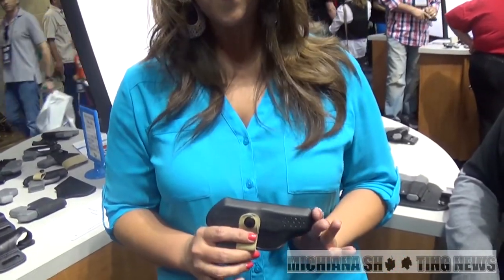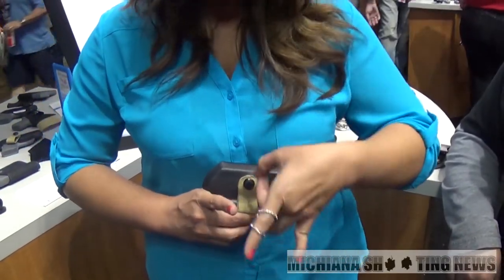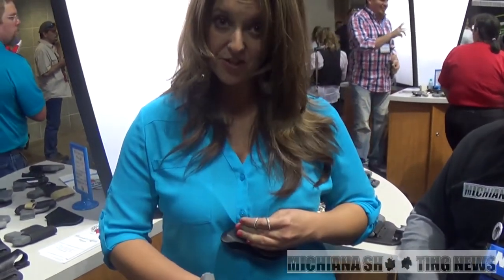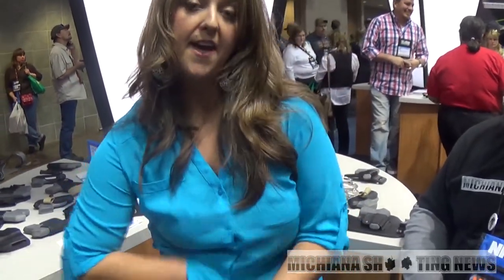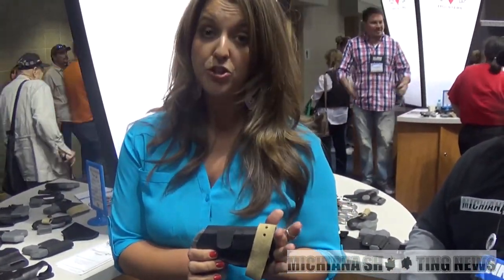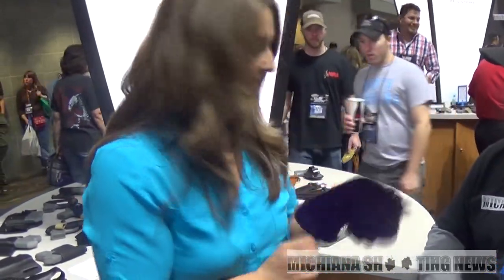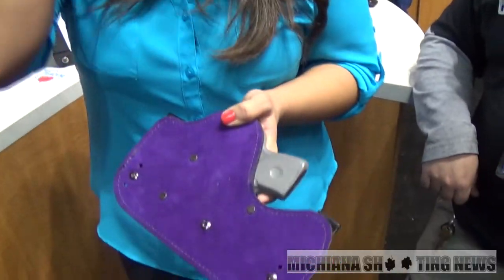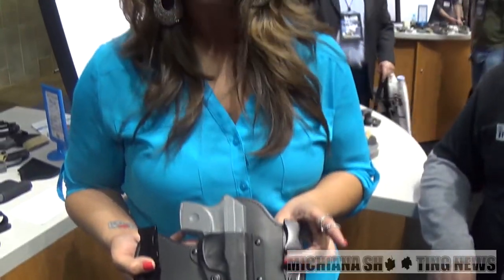Flashbang Holsters 2014 NRA convention. Female concealed carry.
Our interview with the the Flashbang holster company. This is a demonstration of a new idea in concealed carry products for the female market.